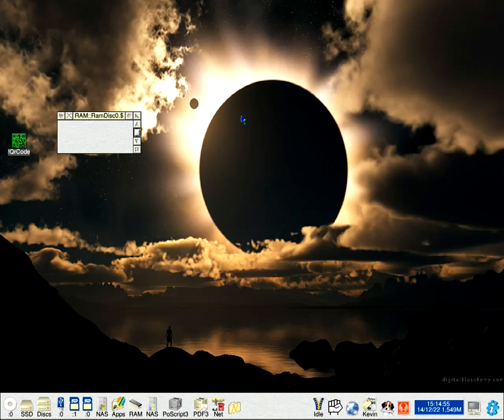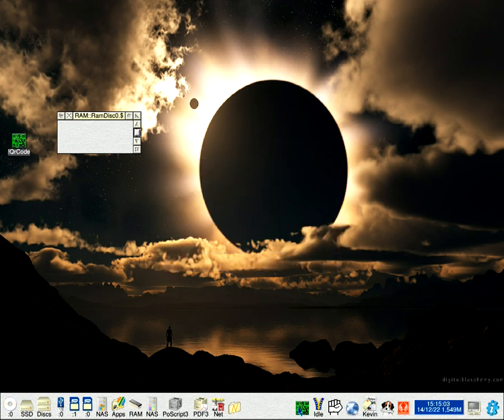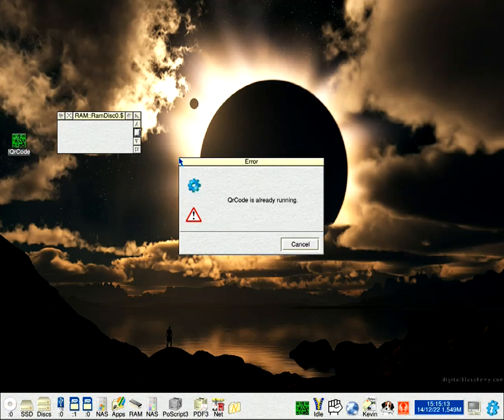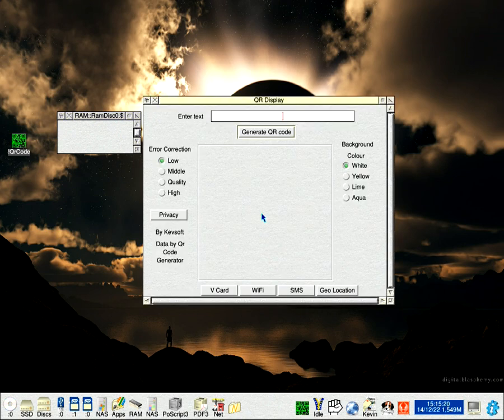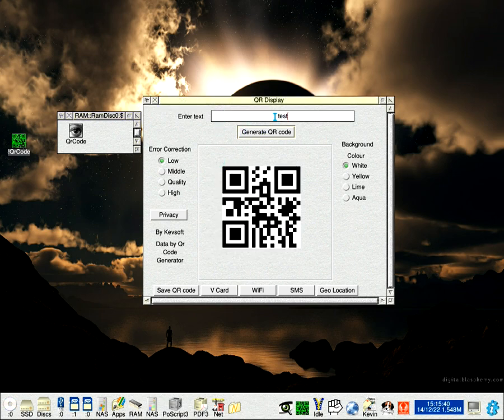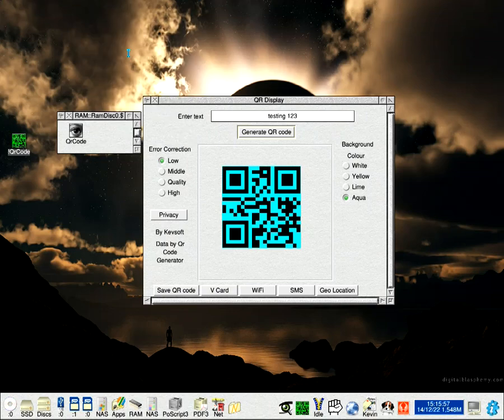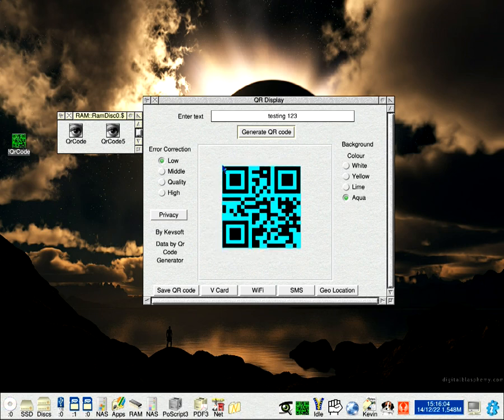QrCode Goes To Version 2.03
A short video abou the update to my Qr Code generator for RISC OS called QrCode which can be downloaded
It does require a working internet connection and wget to work